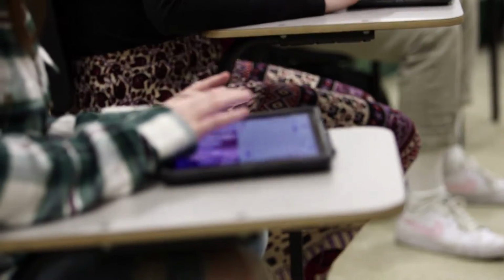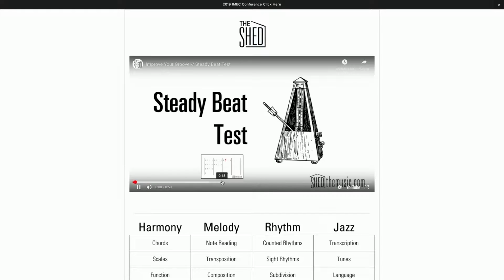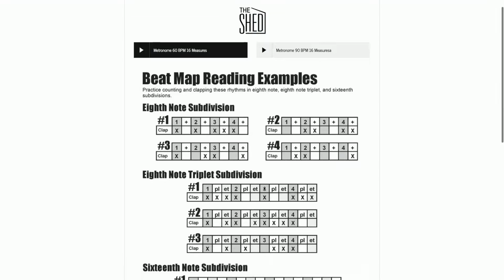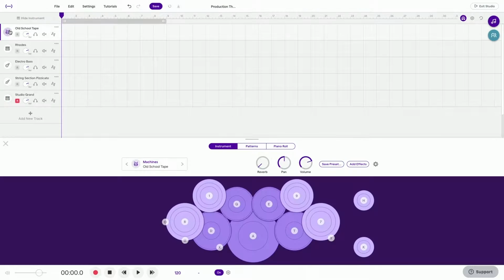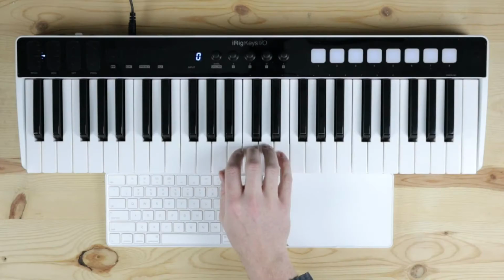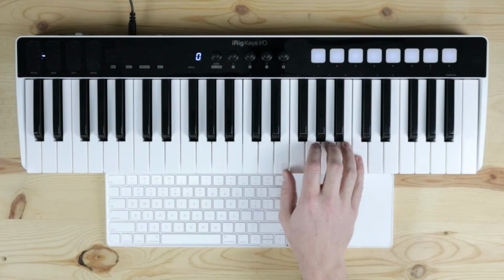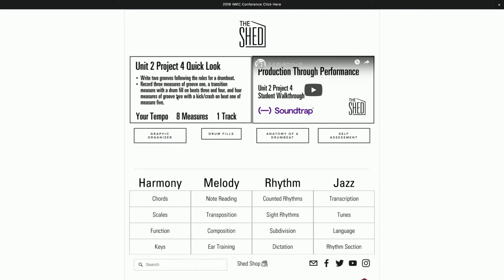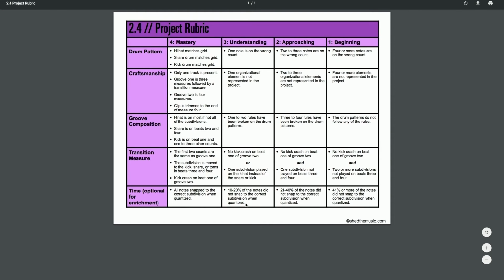Production Through Performance: Curriculum Description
An overview of the curriculum offered on shedthemusic.com